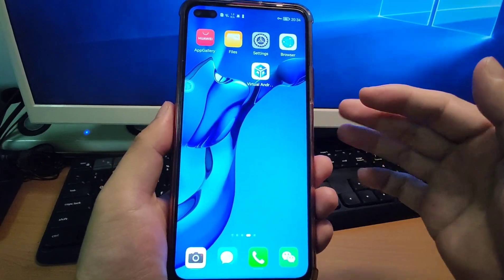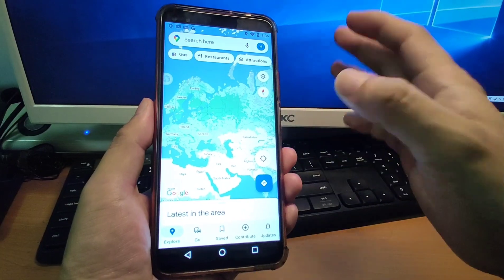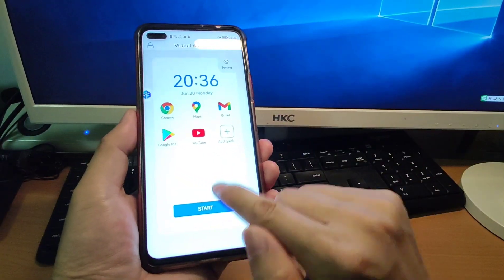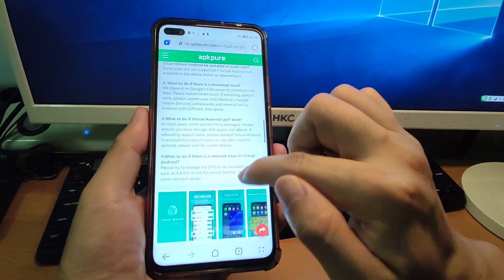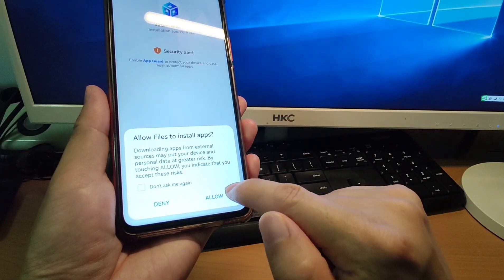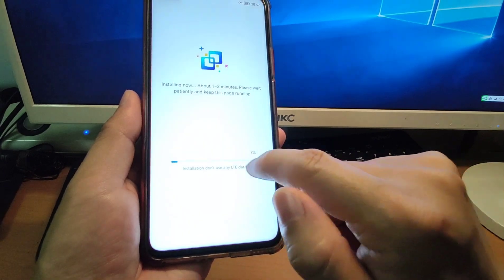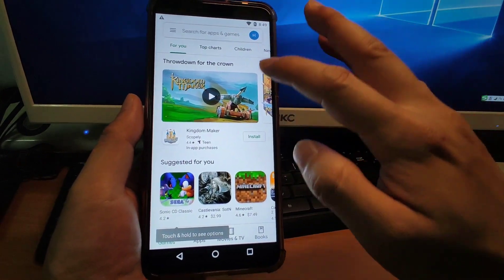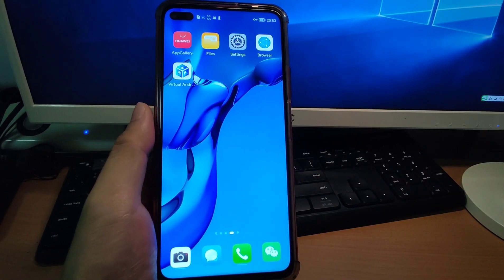An easy way to install Google Play GMS on HUAWEI EMUI12 11 HarmonyOS 2 HUAWEI P50 P40 Mate40 Honor50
Please note: if you are failed to install Virtual Android app directly, you need to download and install Apkpure AppStore firstly

Then you can use Apkpure AppStore to download and install Virtual Android, which should be successful. This is the simplest way to use Google Apps and Google Play for your Huawei phones and tablets.

Suggested previous video:

Year 2022 new method update, install native Google Play Google GMS Google Play Store on HUAWEI mobile phone HarmonyOS 2.0 latest version